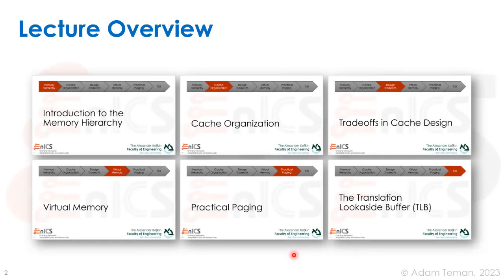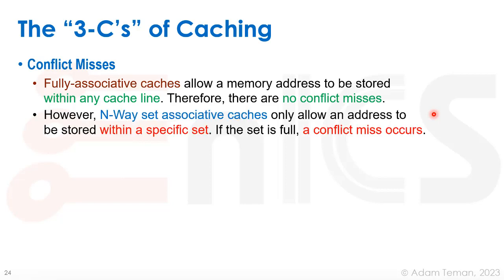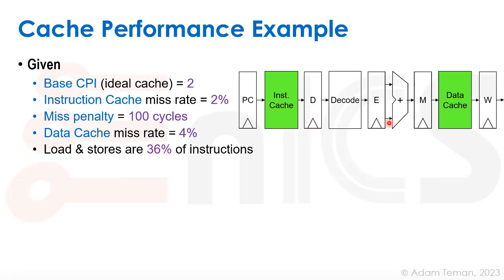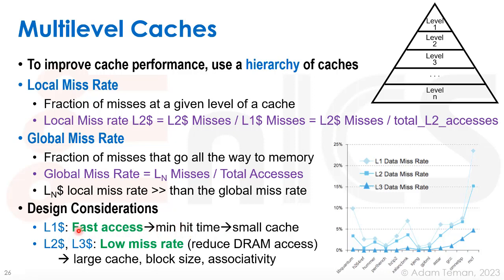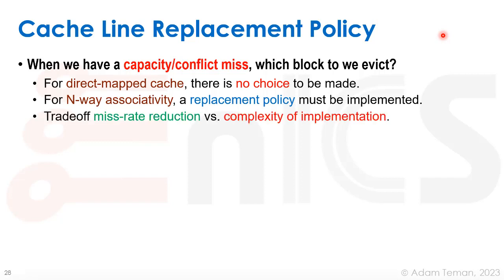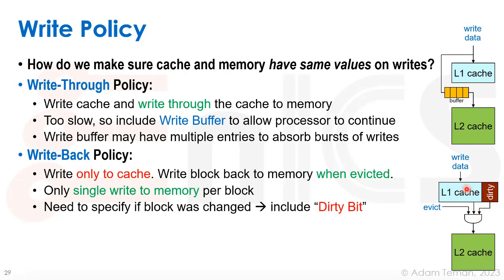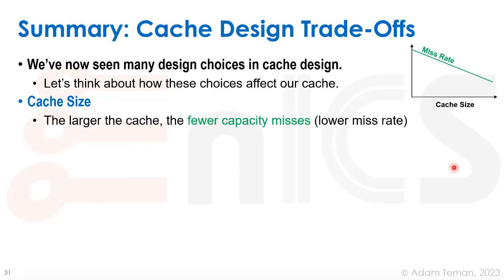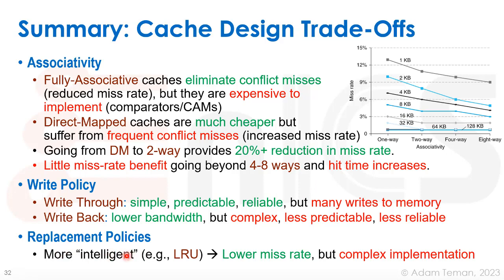SoC 101 - Lecture 6c: Tradeoffs in Cache Design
System-on-Chip 101
or

Lecture 6 is all about the memory hierarchy, focusing on caches and virtual memory. The lecture starts with the motivation for having a memory hierarchy and the principles of locality (spatial and temporal). It then dives into caches, explaining how they operate, the parameters that affect their performance, and tradeoffs in cache design. After that, the concept of virtual memory is introduced, going into the details of how it works, its challenges and how they are dealt with. The lecture finishes with the introduction of the TLB, how it all fits together within the CPU pipeline, and the various addressing possibilities of caches with TLBs (PIPT, VIVT, VIPT).

Prof. Adam Teman @AdiTeman